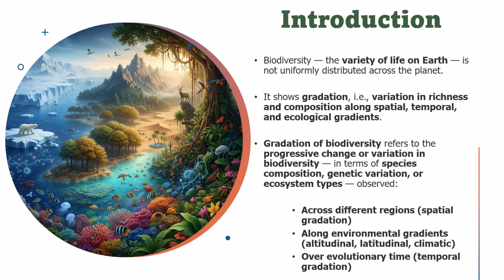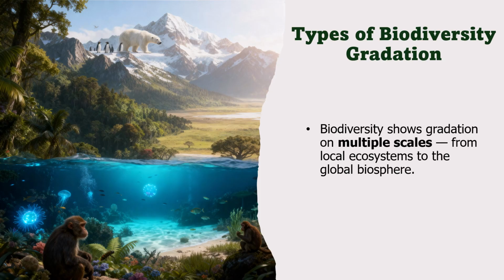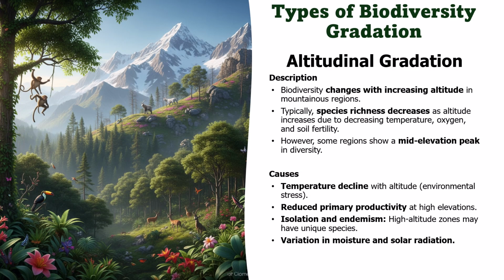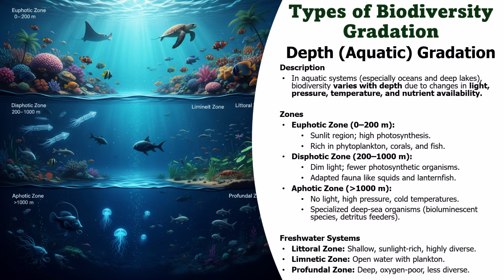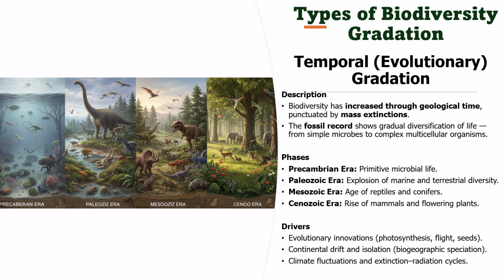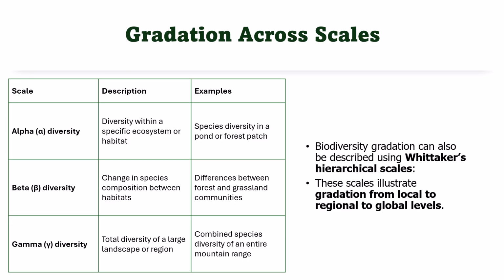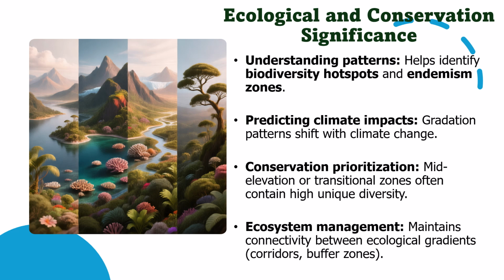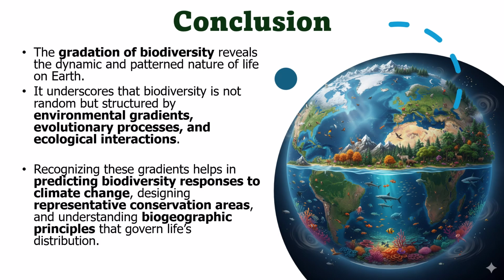Gradation of Biodiversity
gradations of biodiversity
biodiversity gradation explained
types of biodiversity gradation
latitudinal gradient of biodiversity
altitudinal gradient of biodiversity
depth gradient biodiversity
ecological gradients biodiversity
temporal gradation of biodiversity
evolutionary biodiversity patterns
spatial biodiversity patterns
biodiversity distribution on earth
biodiversity hotspots and gradients
environmental science lectures
biodiversity notes for students
biodiversity for UPSC environment
NCERT biodiversity class 12 environment
gradients in biodiversity ecology
biodiversity variation with latitude and altitude
gradation of biodiversity simplified
biodiversity concept for beginners
biodiversity geography and ecology
biodiversity lecture for college students
environmental studies biodiversity gradation
gradation of biodiversity animation
gradation of biodiversity with examples
gradation of biodiversity class 12
gradation of biodiversity explained in Hindi
gradation of biodiversity lecture notes
gradation of biodiversity diagram
gradation of biodiversity PPT
gradation of biodiversity UPSC notes
gradation of biodiversity NCERT based
gradation of biodiversity short video
gradation of biodiversity one shot revision
gradation of biodiversity in ecosystems
biodiversity and ecology explained